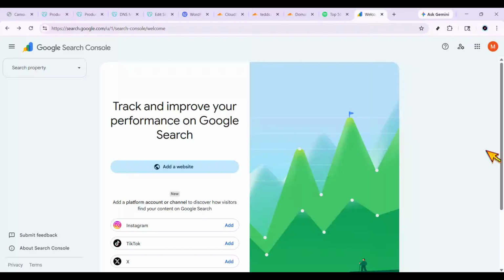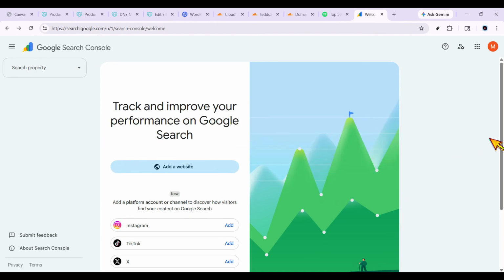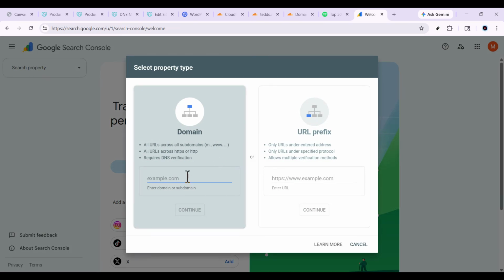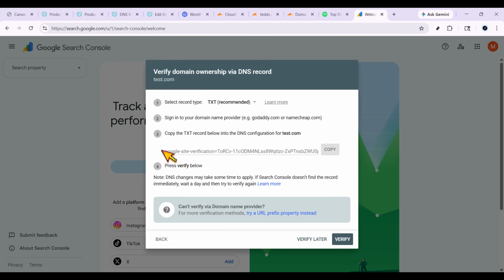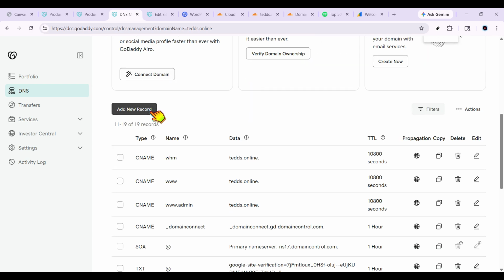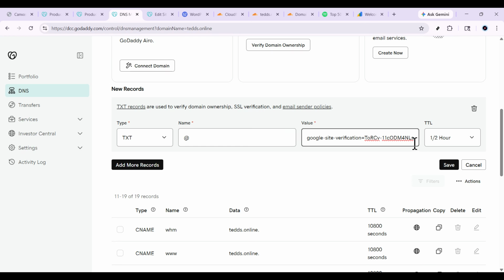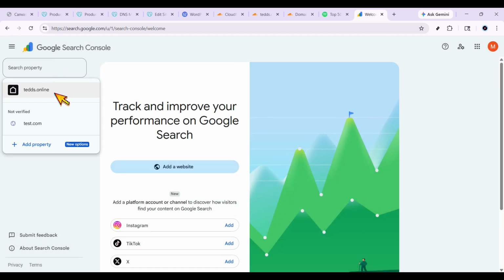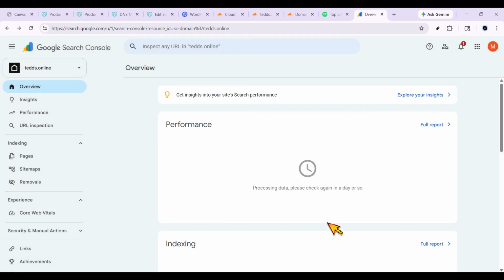How To Verify GoDaddy Domain In Google Search Console Via DNS Record (Easy Guide)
Learn how to verify your GoDaddy domain in Google Search Console using a DNS TXT record. This step-by-step tutorial shows how to copy the Google verification code, add it in GoDaddy DNS, and complete verification successfully.

🕚Timestamps:
0:00 Intro
0:22 Get TXT Record From Google Search Console
1:24 Add TXT Record In GoDaddy
2:38 Complete Verification
3:10 Final Tips

✍️What You'll Learn In This Video:
• How To Get The Google Search Console TXT Verification Record
• How To Add A TXT Record In GoDaddy DNS
• How To Verify A Domain Property In Google Search Console
• How To Use The @ Host Value For Root Domain Verification
• How To Troubleshoot DNS Verification Delays
• How To Complete Domain Ownership Verification Successfully

💡Pro Tips:
• Copy the full google-site-verification string exactly as shown.
• Use the root domain only when adding a Domain property in Search Console.
• Double-check you’re editing the correct GoDaddy domain.
• If verification fails, wait for DNS propagation and try again later.
• Keep the Search Console tab open until verification is complete.